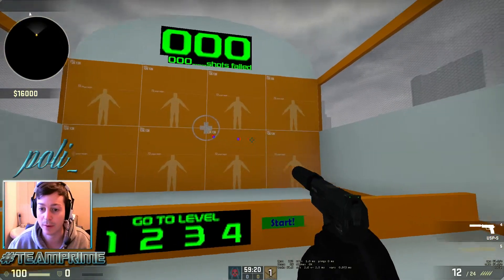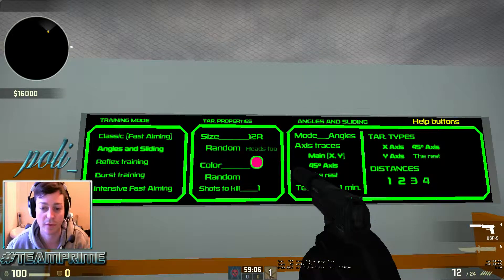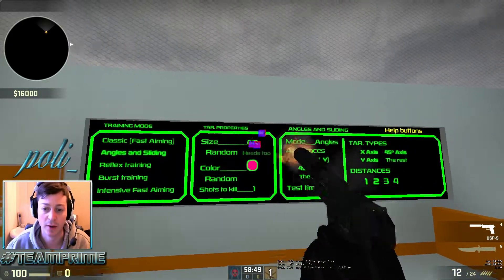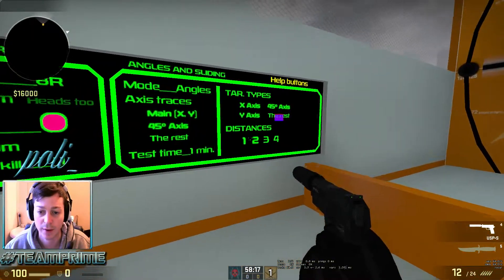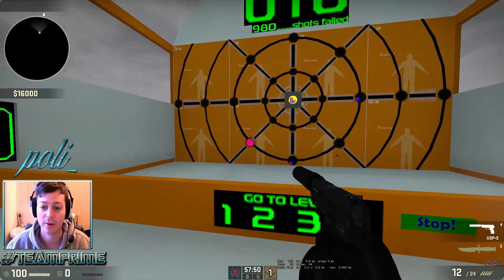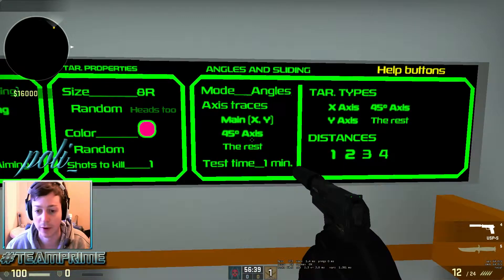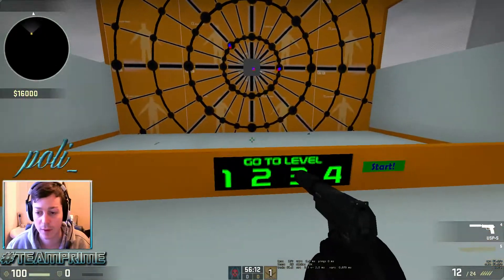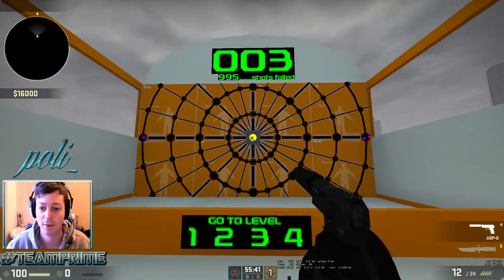CS:GO Aim training Drill/Practice -- Improving Muscle Memory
if you want to see some CS games, giveaways and general fun.